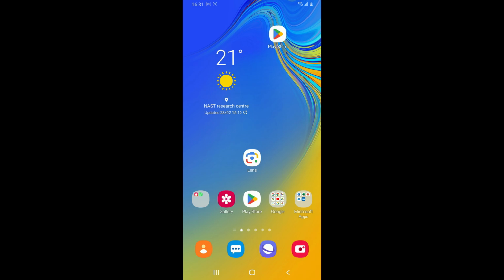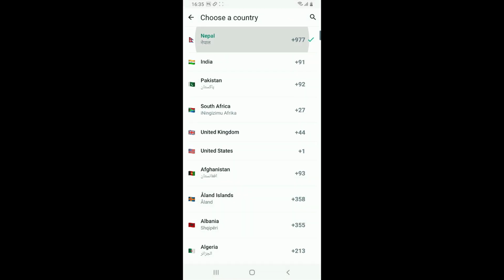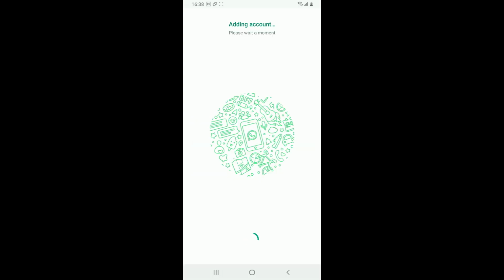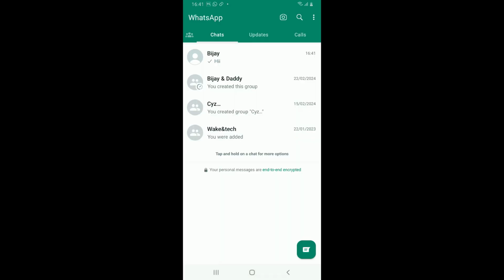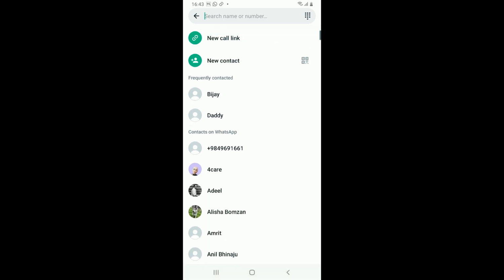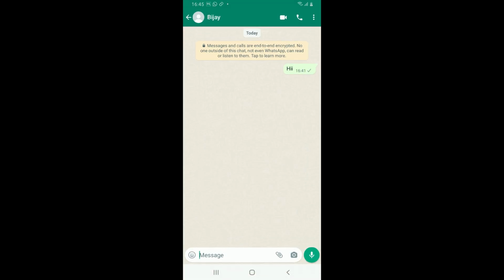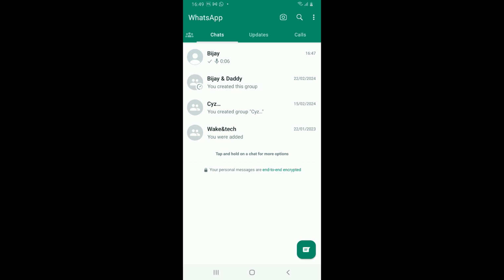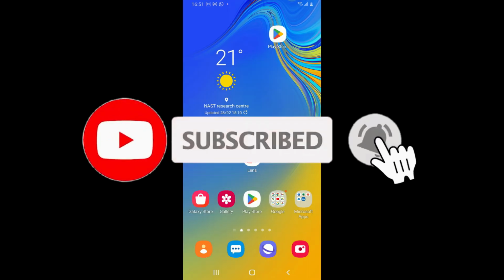How to Use WhatsApp on Android Mobile 2024? WhatsApp Tutorial for Beginners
Learn how to use WhatsApp on your Android phone with this comprehensive WhatsApp tutorial! In this video, we'll walk you through the basics of setting up WhatsApp, sending messages, making voice and video calls, managing your contacts, and exploring additional features like status updates and WhatsApp Web.

0:34 Download Whatspp Messenger
1:03 Setup WhatsApp Account
1:17 Open WhatsApp with Phone Number
2:19 Create Passkey for WhatsApp
2:40 WhatsApp Features Tutorial
3:02 Start New chat on WhatsApp
3:26 Update WhatsApp Status
4:09 Call on WhatsApp
4:34 Create New contact on WhatsApp
6:40 Customize WhatsApp Settings

Whether you're new to WhatsApp or looking to brush up on your skills, this guide has everything you need to become a pro at communicating with friends and family.